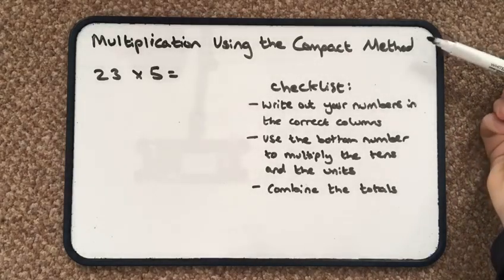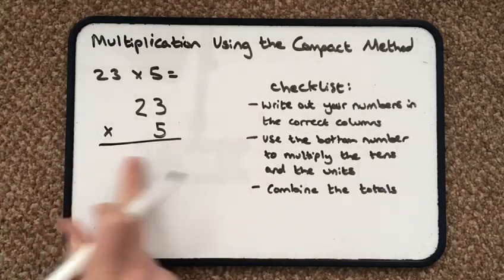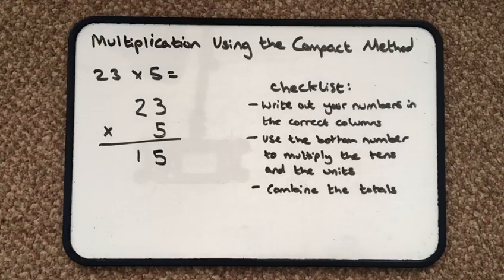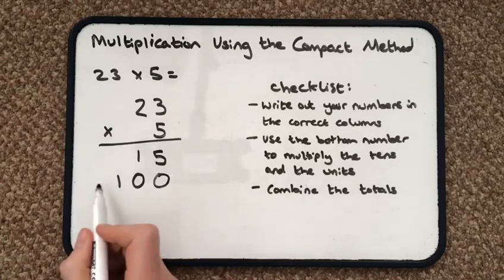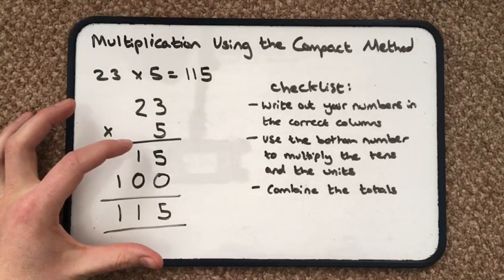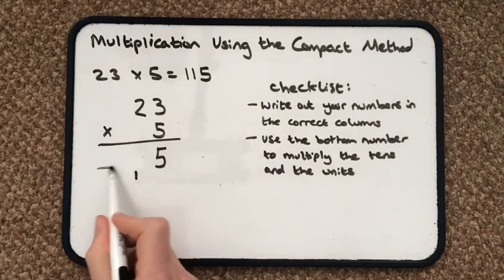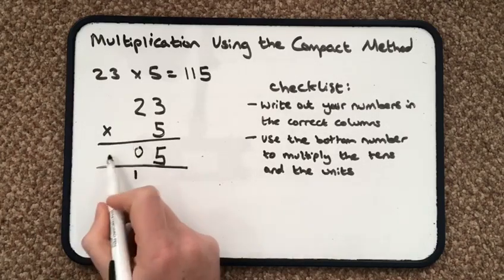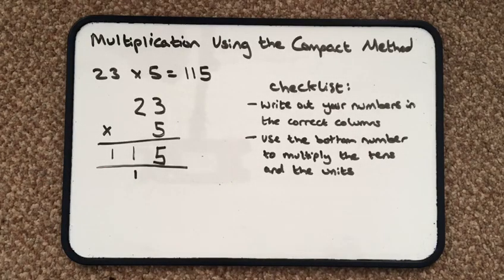How to multiply a 1 and 2-digit number using the expanded and compact methods (ages 8+ years)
Watch Alex show how you can easily multiply a 1 and 2-digit number using the expanded and compact methods. The example worked through is 23 x5.

Address:
5 Orchard Mews
St Helier
Jersey
JE2 3LX